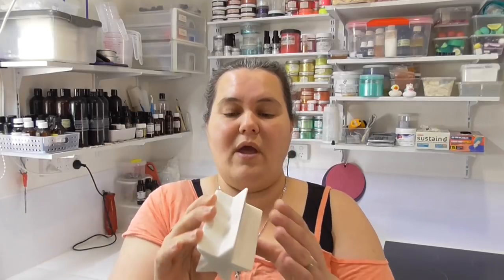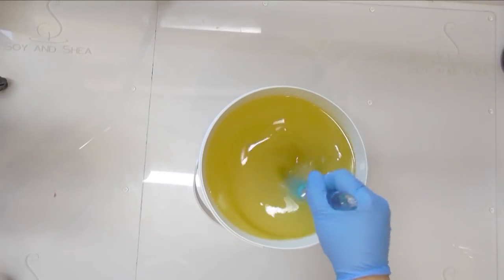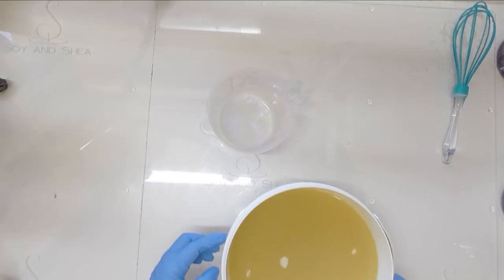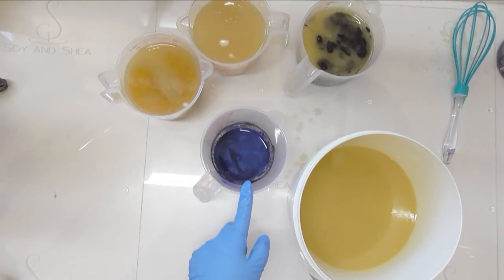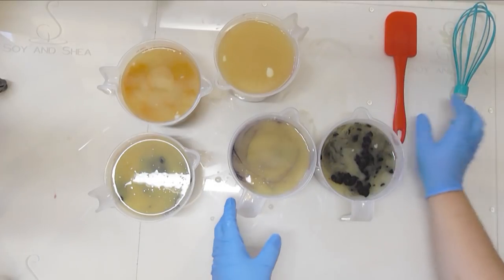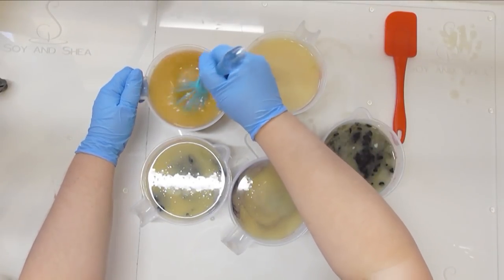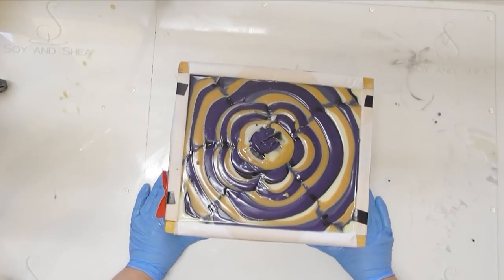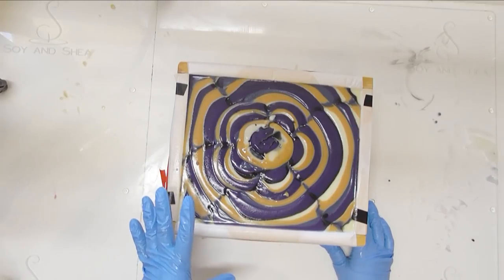Star Shaped Column Pour - Black Night Cold Process Soap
While looking for silicone moulds on Amazon Australia, a suggestion came up for a Column Pour Mould.  It wasn't expensive so I got it in and was super happy with the quality and keen to see what type of soap I would get.

30% Coconut Oil
20% Palm Oil
3% Shea Butter
42% Olive Oil
5% Castor Oil

Superfat – 5%